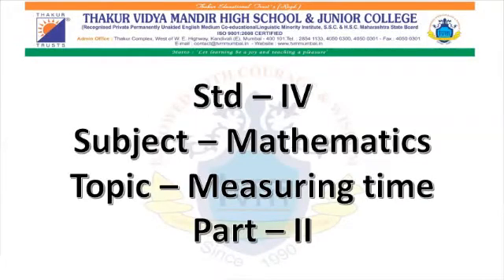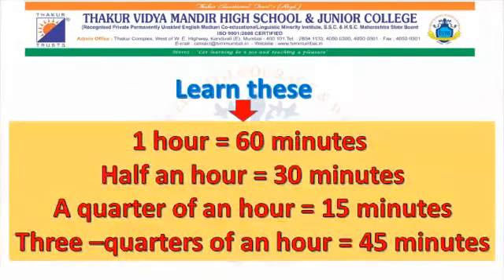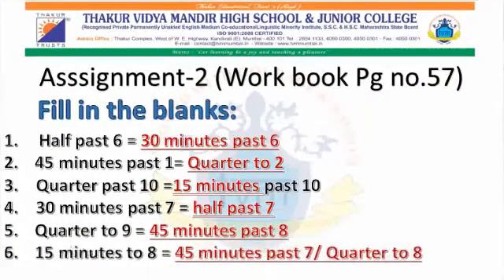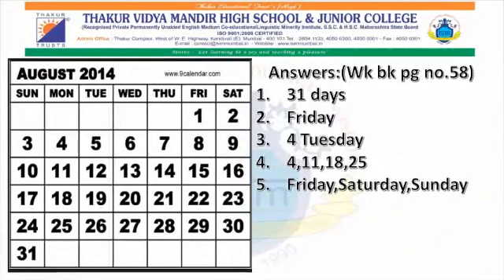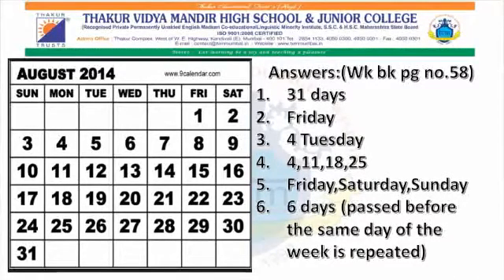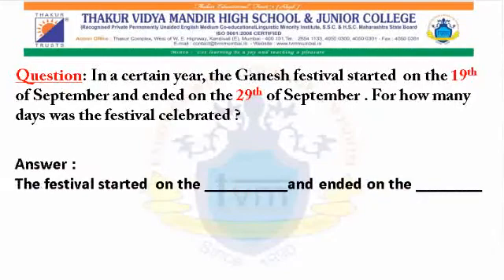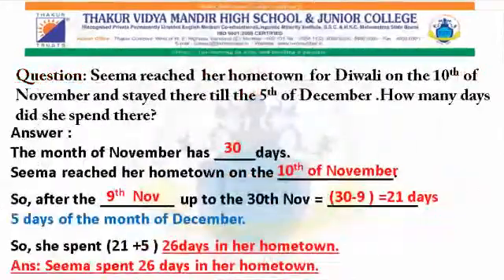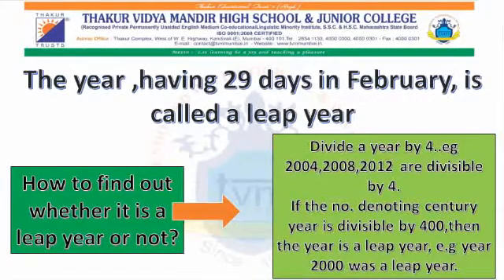STD - IV SUBJECT - MATHEMATICS TOPIC - Measuring time( part -II ) NAME - SHEFALI KANASE